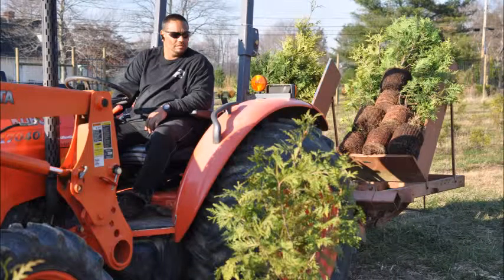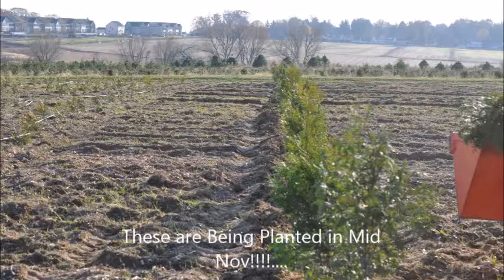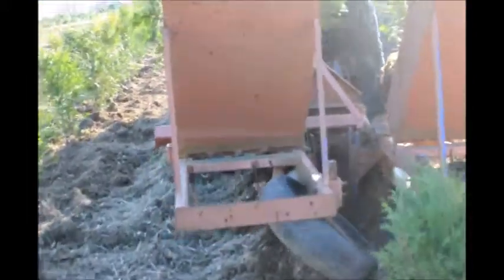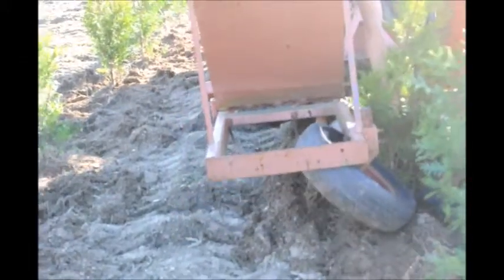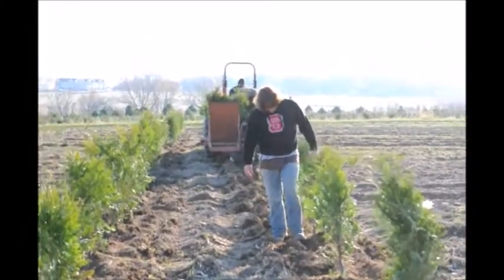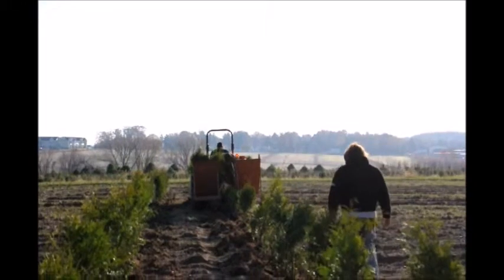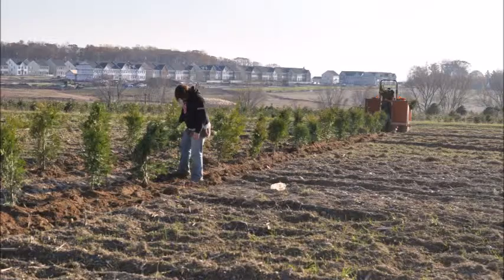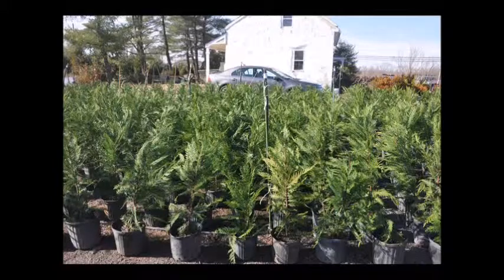November Planting Of Green Giant Arborvitae in #3 pots